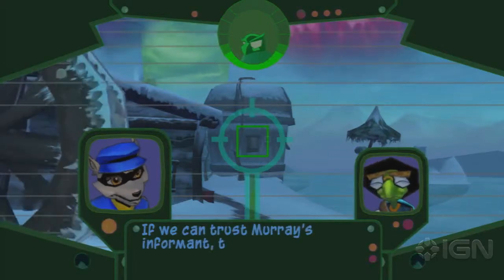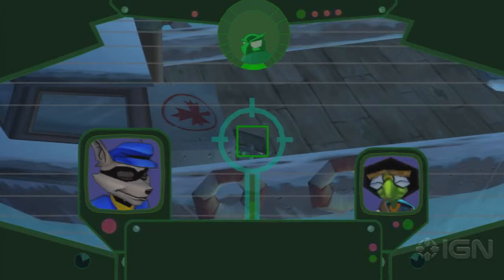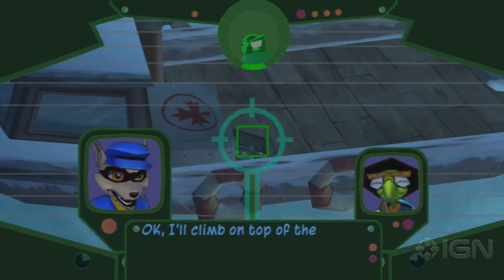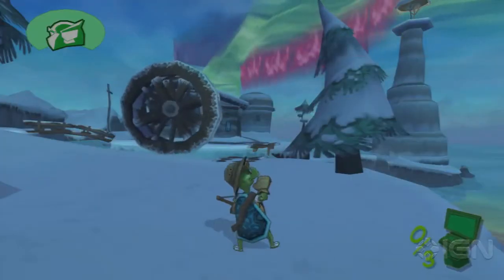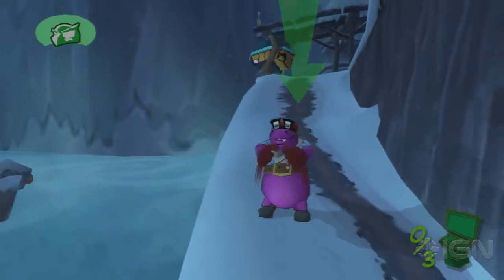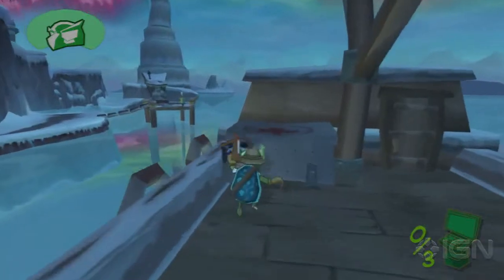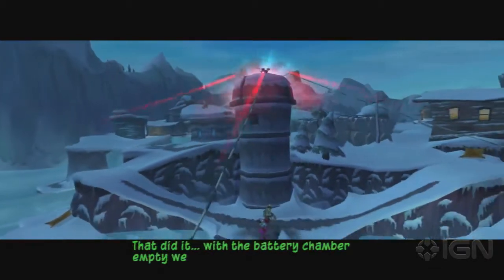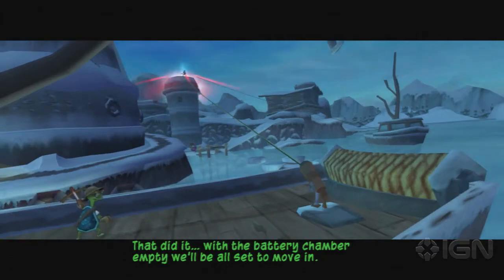Sly 2: Band of Thieves Walkthrough - #91 Episode 7 Mission 8: Boat Hack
Bentley must shoot grapling hooks at the silo containing the Northern Lights battery in order to drain it of its power.